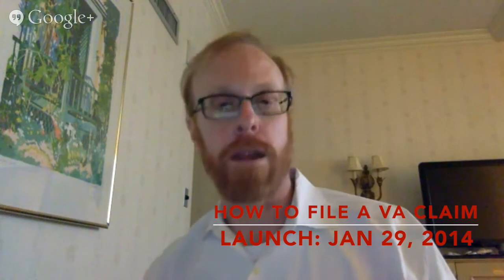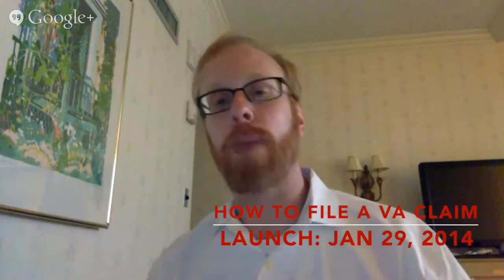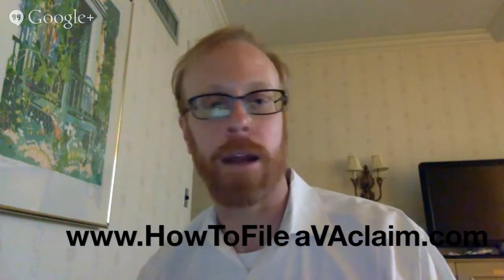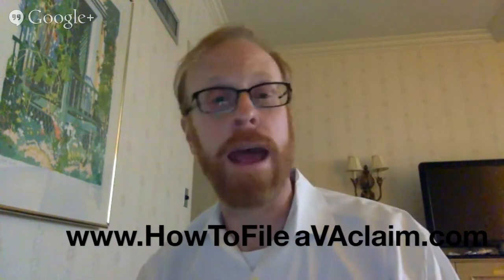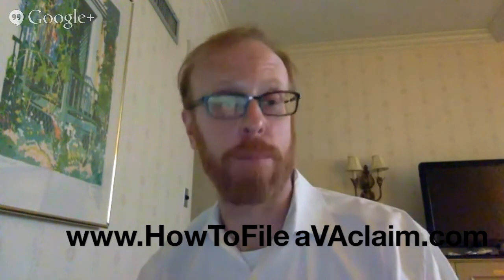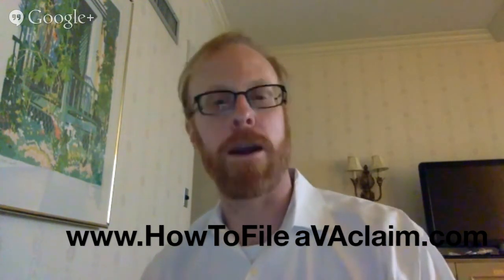Interview with Chris Attig of Attig Law Firm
Chatted with Chris about the launch of his new eBook...How To File a VA Claim.

As a VA Certified attorney Chris has a clear insight into the do's and don't's concerning the process of filing a VA Claim.  Make sure to check out the book